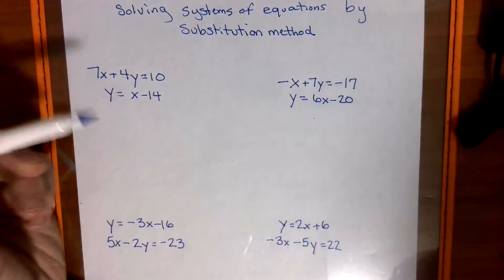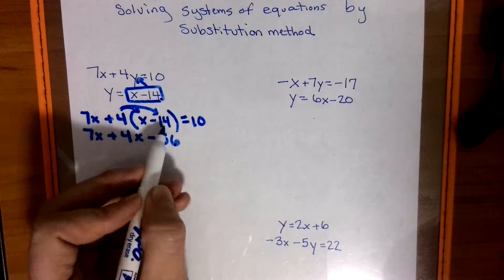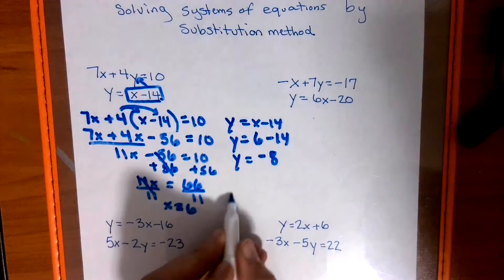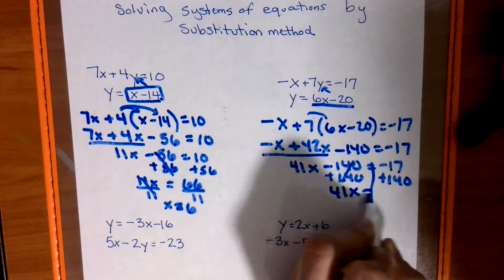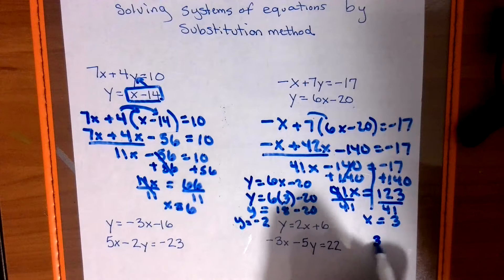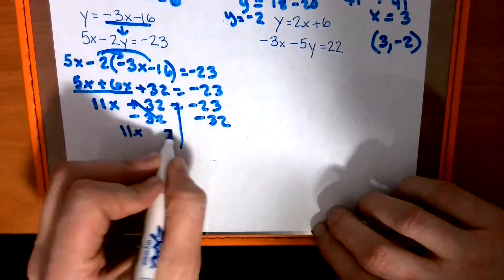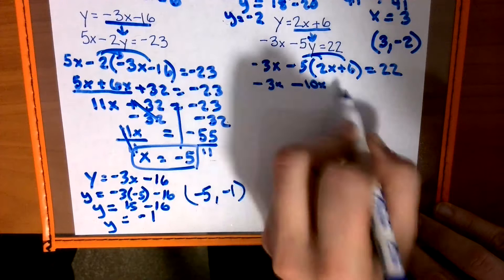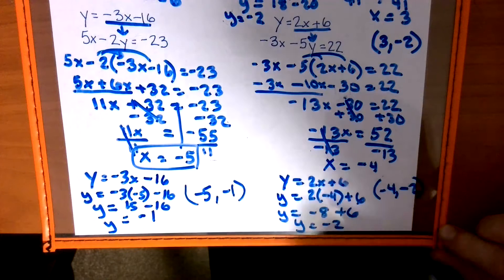Solving systems of equations by substitution method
Shows how to solve systems of equations by substituting a piece of an equation into another.